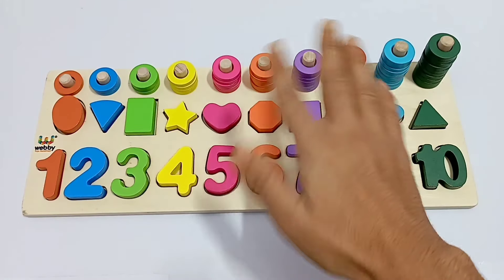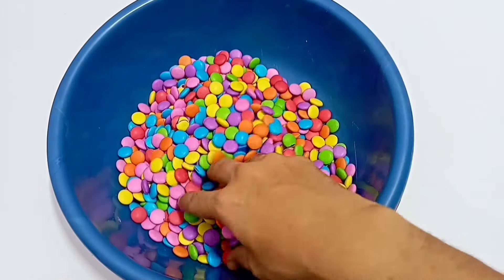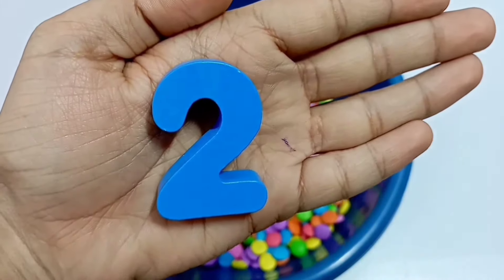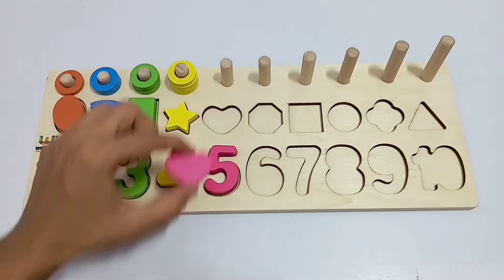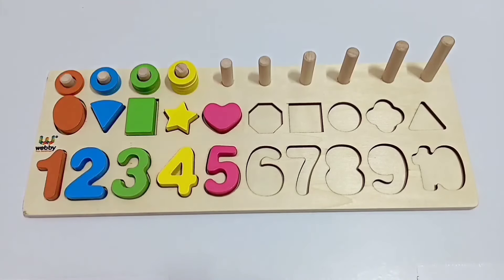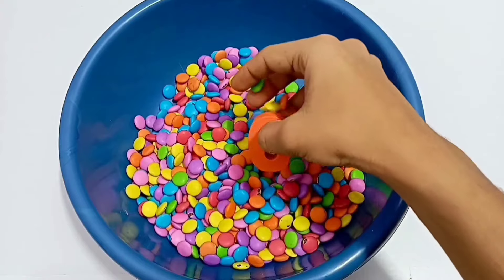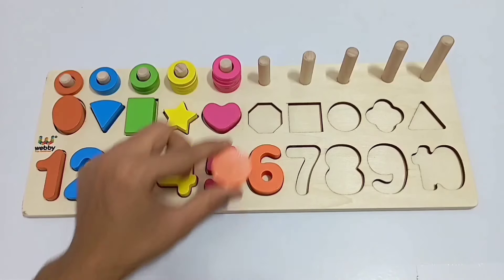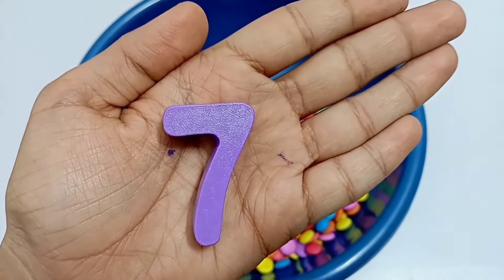Best Learn Number Counting Shape With Activity Puzzle | PreSchool Toddler Learning Toys Videos